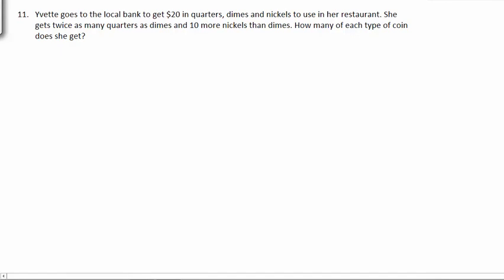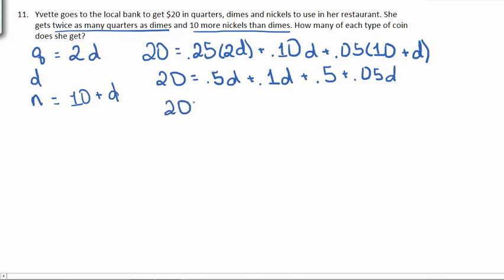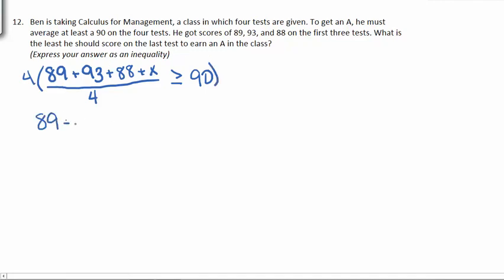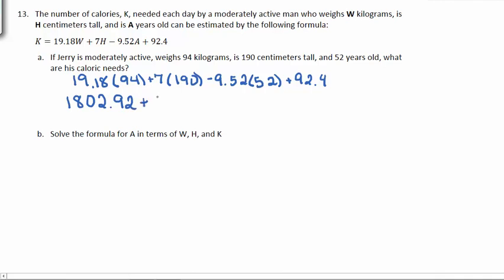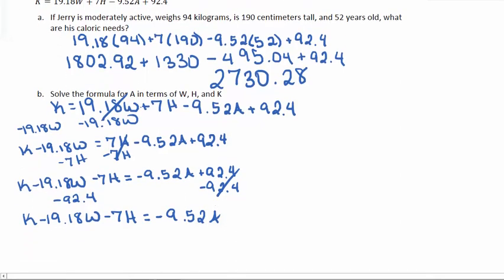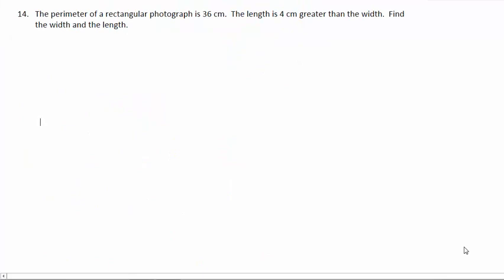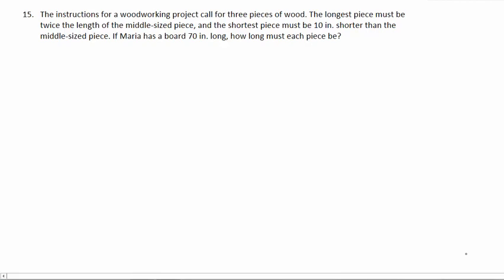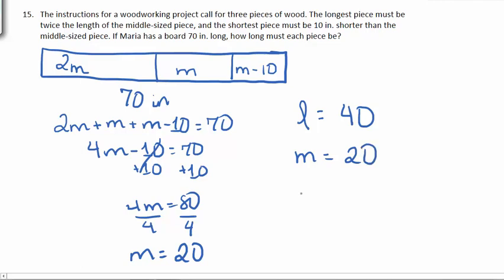Math 097 Midterm Review Problems 11-15